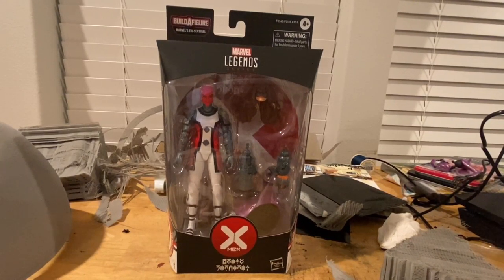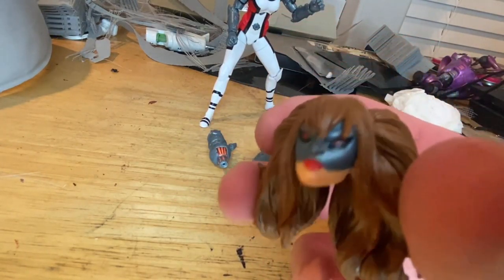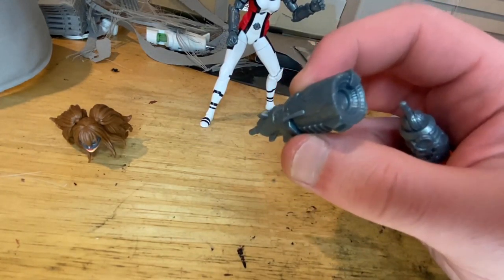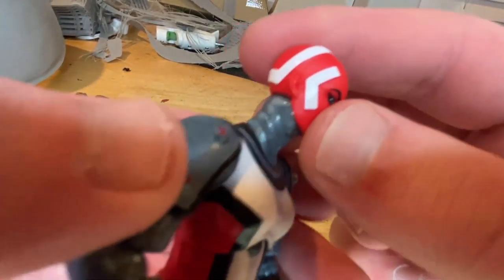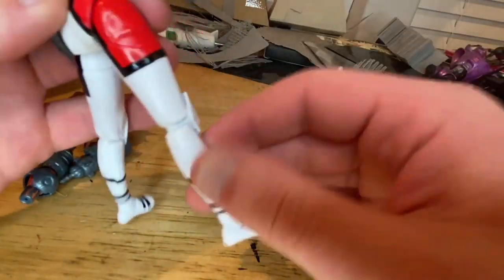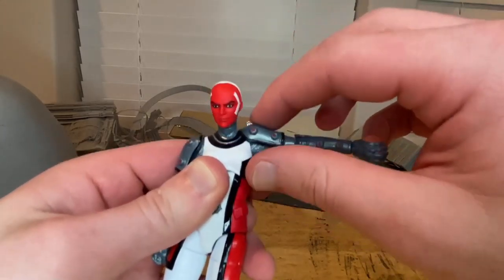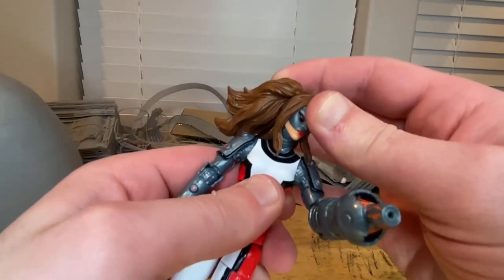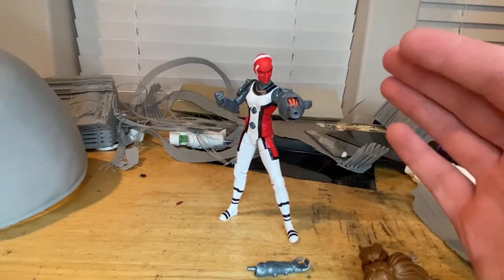MARVEL LEGENDS- House Of X Wave/ Tri-Sentinel BAF/ Omega Sentinel Review